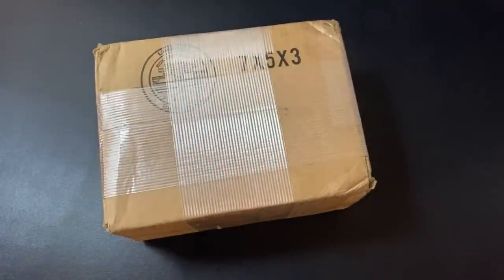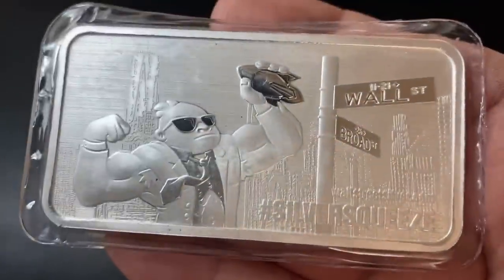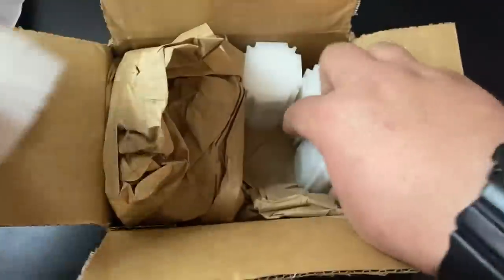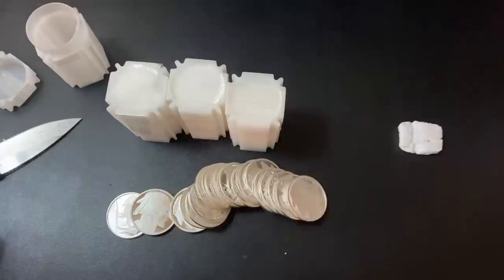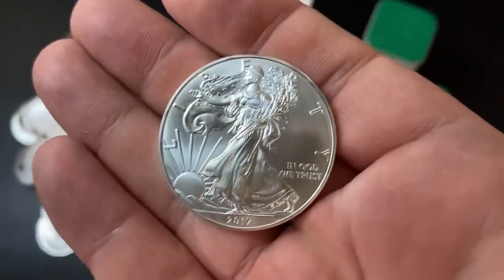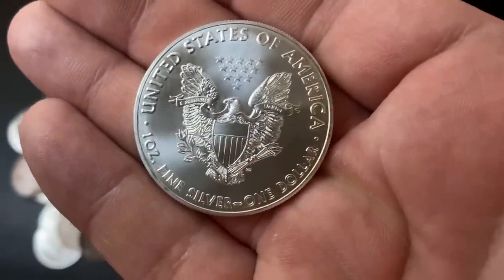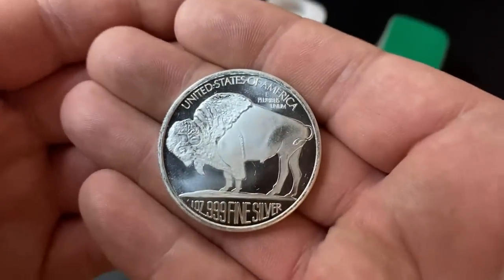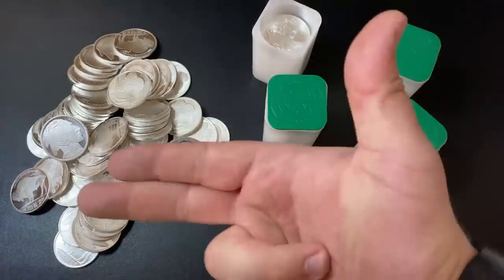SURPRISING! Silver Unboxing 2020 vs. 2021 | Is the Silver Squeeze Working?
In this video I do a silver unboxing and compare it to an unboxing that I did in 2020. Silver stacking 2021 has been much different than in the past because the silver spot price and silver premiums are up! I talk about wallstreetsilver and the silver squeeze as well in this video. I have been stacking silver for quite a while and I enjoy doing silver unboxings from time to time. This silver stacking unboxing was 67 generic silver rounds which make up the rest of the silver that I bought on May 1st, 2021. My silver unboxing last year was much larger than this! If you want to watch my video on gold stacking then here it is:

Wall Street Silver 10 oz bar.

Below are some AWESOME products that I use:

✅ Coins
Inexpensive Scale for Weighing Silver and Gold
Black Ring Capsules for American Silver Eagles (40mm)
Gloves for Handling Coins

✅Metal Detecting
Minelab Equinox 800 Metal Detector
Minelab Pinpointer
Metal Detecting Finds Bag
Metal Detecting Shovel and Scoop

Cell Phone Tripod
Blue Snowball Microphone
Mic Stand and Filter
Cheap Lighting Setup

S. Dragons